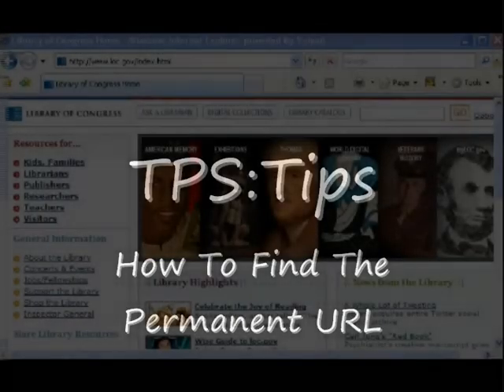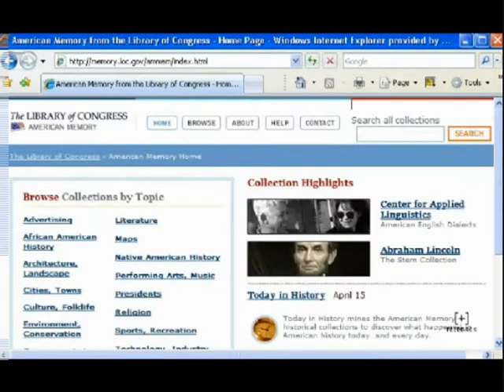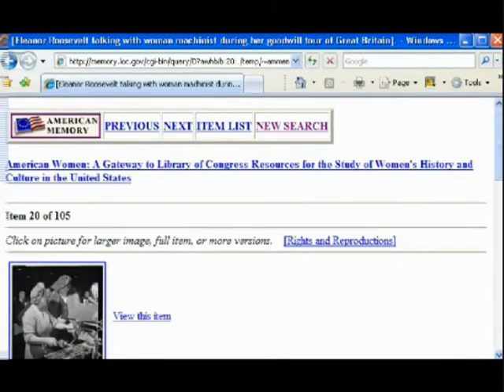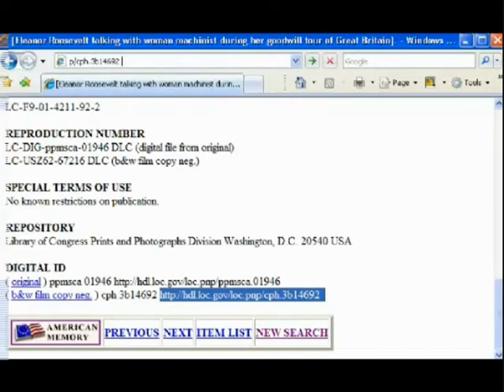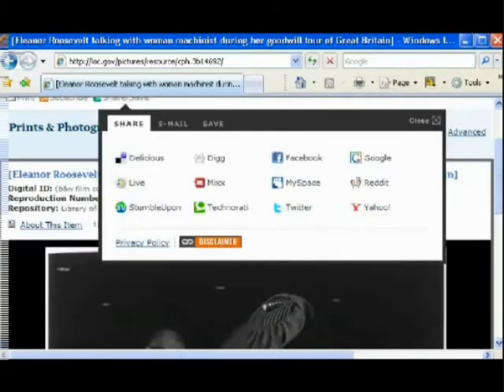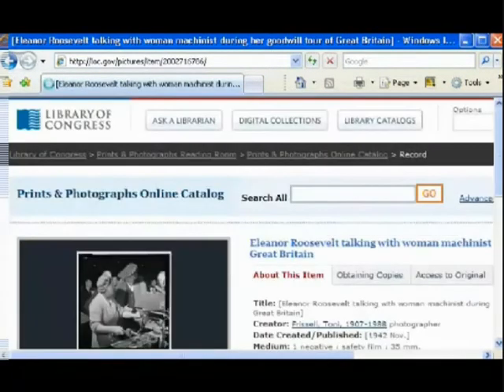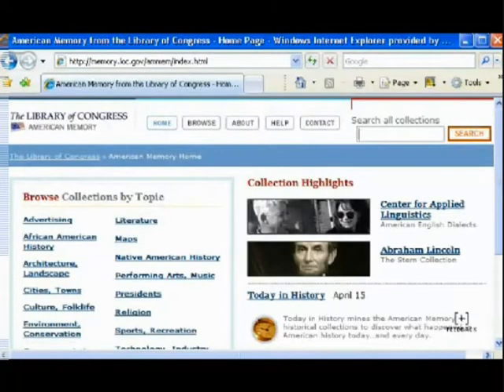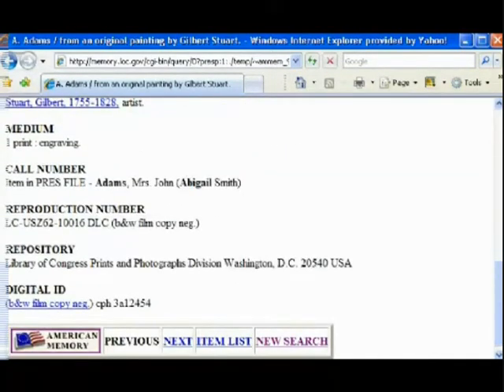TPS Tips:Finding the Permanent URL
The Library of Congress Teaching With Primary Sources Eastern Regional Partnership at Waynesburg University discusses how to find a persistent link to a primary source in the Librrary of Congress digital archives.